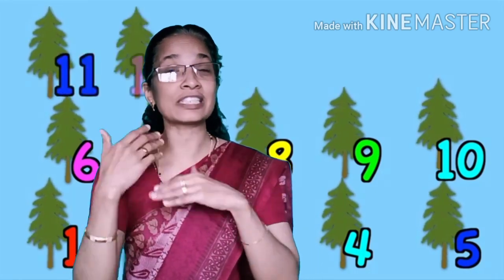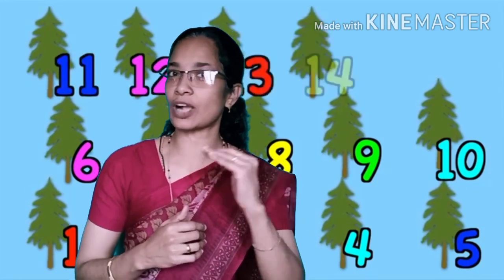LKG MATHS - MODULE 1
Smallest & Biggest numbers